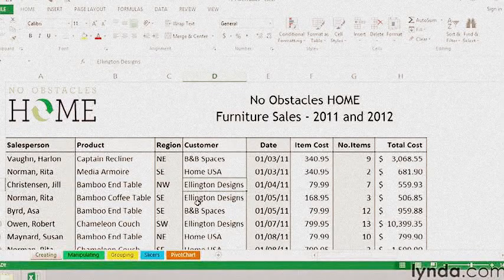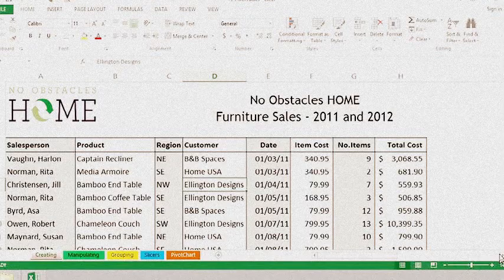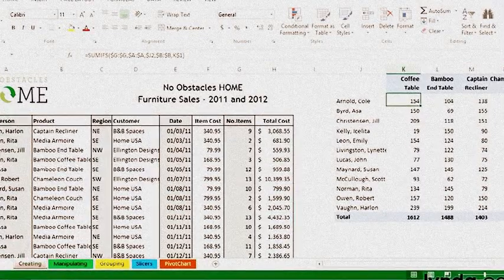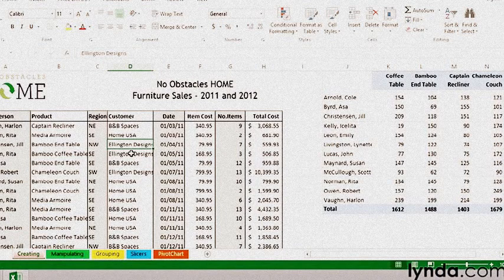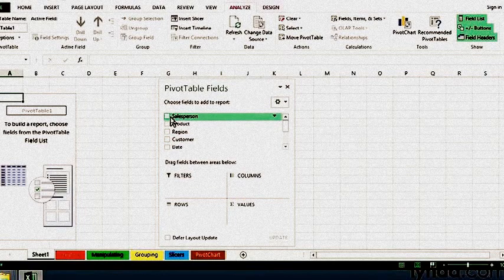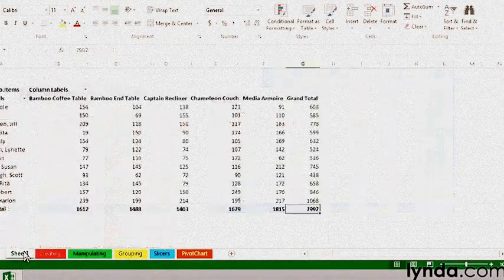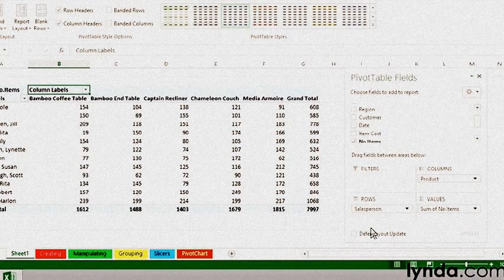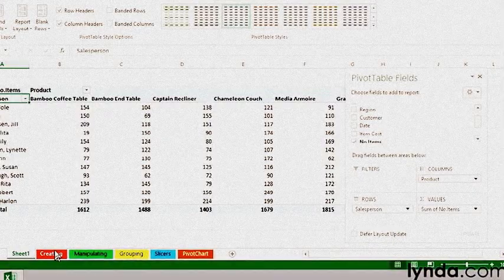microsoft excel pivot table tutorial for beginners